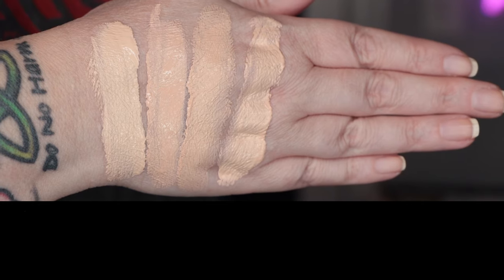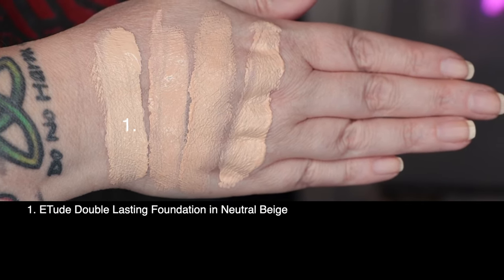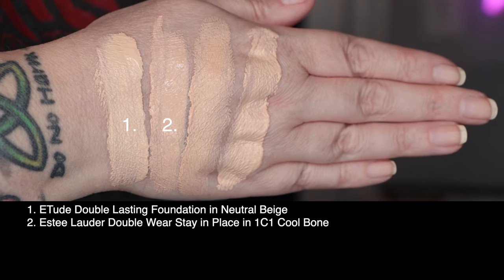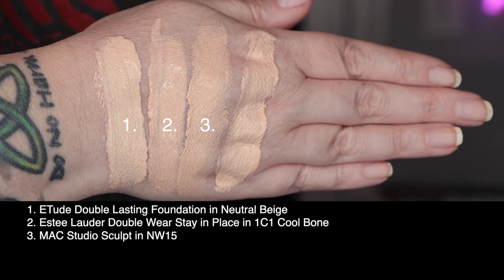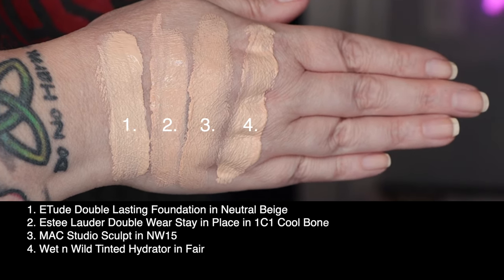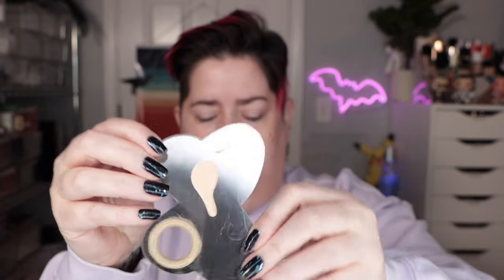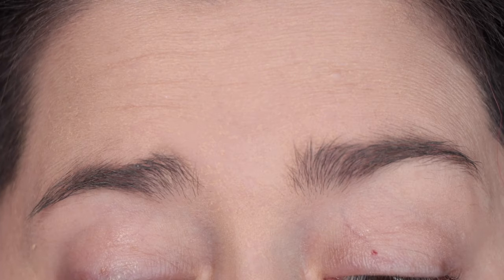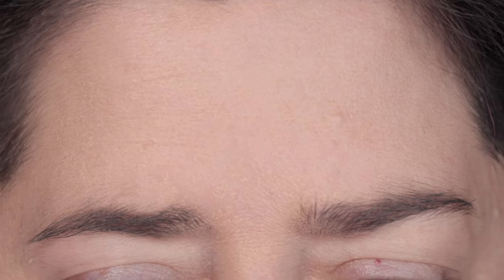ETUDE DOUBLE LASTING FOUNDATION | Dry Skin Review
Today I’m checking out the Etude Double Lasting Foundation in shade Neutral Beige. See how it applies and wears on dry, maturing skin over 40. All products linked below!

Etude Double Lasting Foundation in Neutral Beige $23.50

Etude is not a cruelty free brand since they sell in mainland China where animal testing is required by law.

I’M WEARING:
NAILS
Phantom Plum by Color Street - 100% real dry nail polish strips – no dry time, no smudges, no heat or tools needed, and made in the USA! We’re international – US, Canada, & the European Union! Hop into my Facebook group

FACE
Dior Backstage Foundation (new formula) in 1.5N
Too Cool for School Artclass by Rodin Bronzer in 02 Modern
ColourPop Super Shock Blush in Between the Sheets

EYES
MAC Paint Pot in Painterly
Maybelline Color Tattoo Eyeshadow Sticks
Urban Decay 24/7 Waterline Pencil
Benefit 24-HR Brow Setter
CoverGirl Lash Blast Cleantopia Mascara
Estee Lauder Double Wear Zero Smudge Mascara (lower lash line)

LIP
ColourPop Ultra Blotted Lip in Still an Icon
ColourPop x Rudolph lip gloss in Misfit Elephant

CIRKUL WATER BOTTLES - my favorite way to get my water in!

BANISH Skin Care & Dermarolling Stamp - $5 off $50 with code GOOW

SOCIALS!

Snail Mail
Shelly Hokanson

I purchase most products shown on my channel myself. Occasionally I receive PR. PR products were sent to me free of charge with no obligations to review them, and I was not paid by the provider to make this video, unless otherwise noted. All opinions are honest and my own. I appreciate your support of my work!